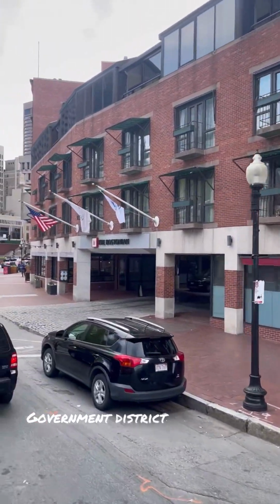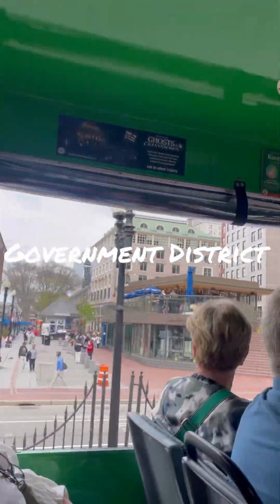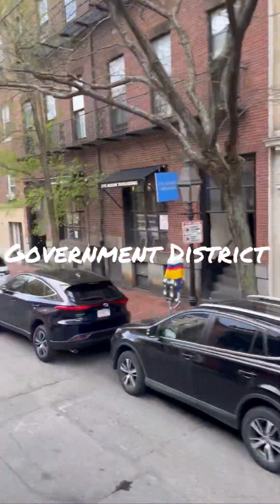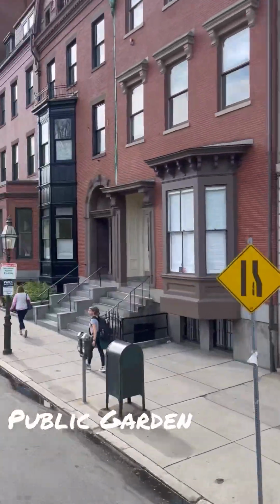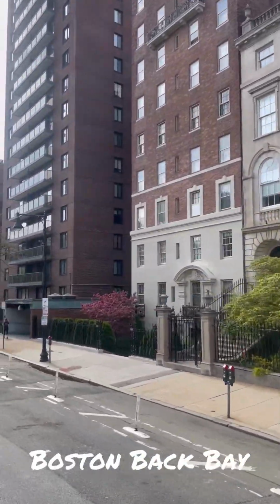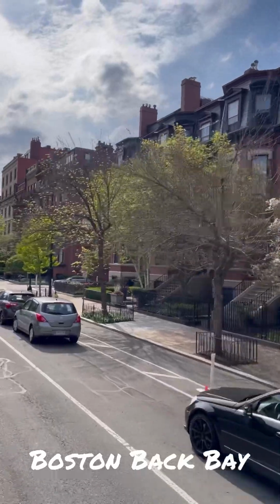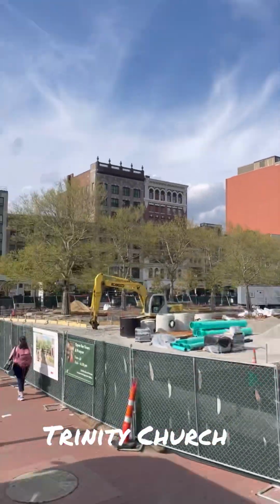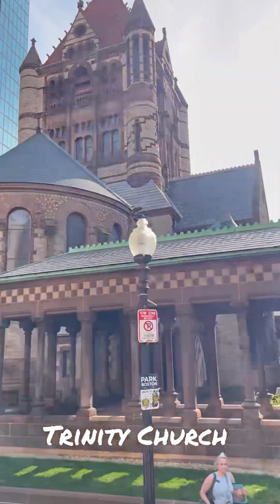Boston Hop On Hop Off trolley tour!